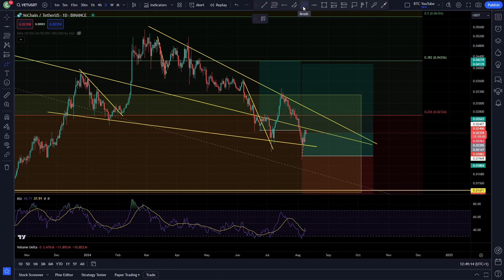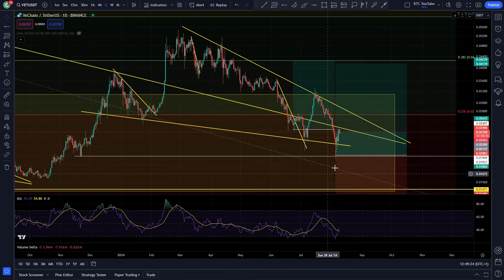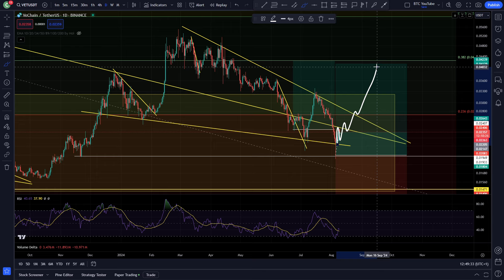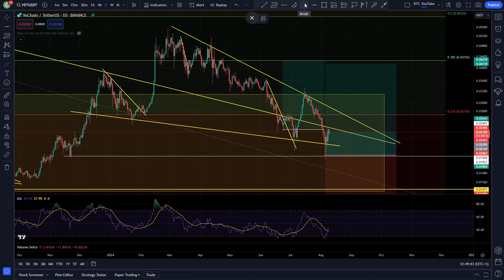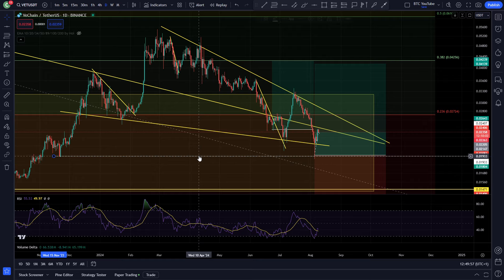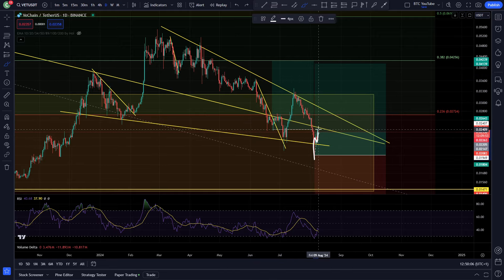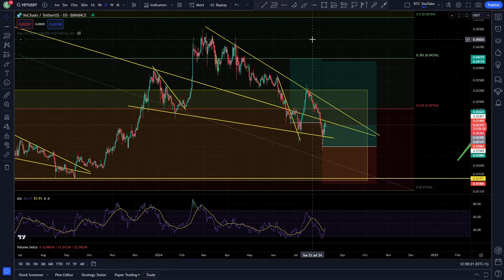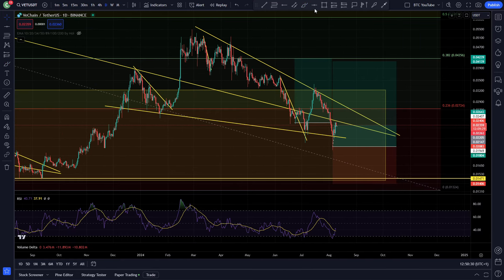VECHAIN REVERSAL INCOMING | VECHAIN 2 MINUTE UPDATE | $VET PRICE PREDICTION | VET ANALYSIS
Sign Up With Blofin Below To Receive a $300 Futures Bonus Credit + The Chance To Win A Tesla + More Prizes 👇👇👇

✅ BLOFIN 👉 $5000 Sign Up Bonus